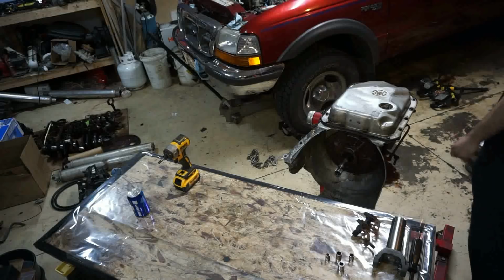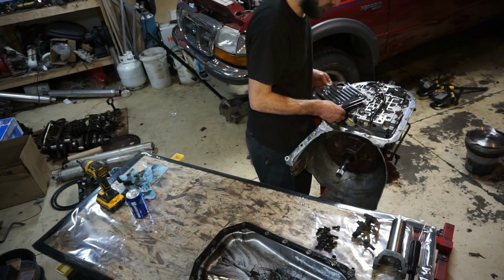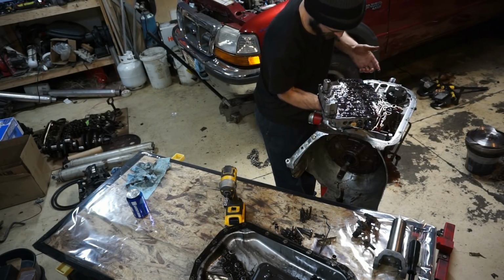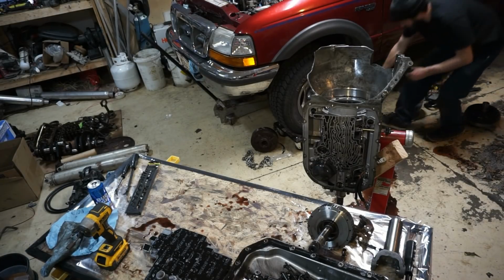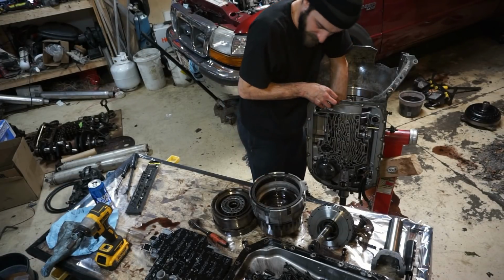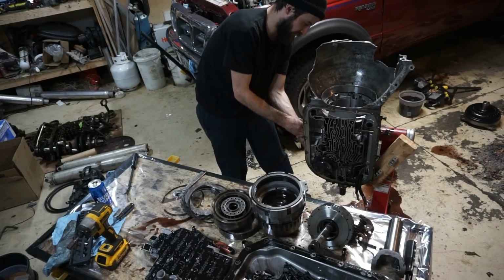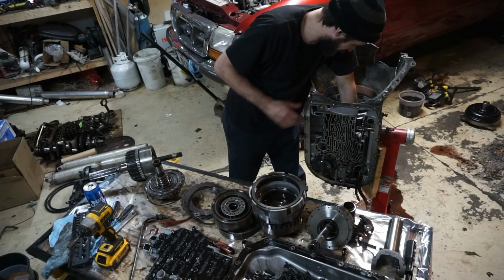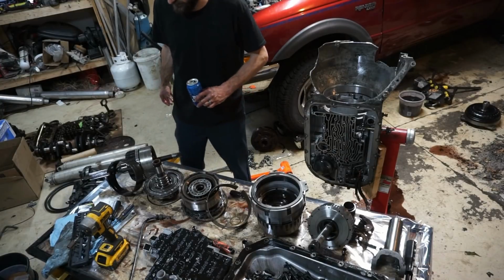LETS TRY TO FIGURE THIS OUT!!! 4L80E EXPLODED WHY - a21bravo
Trying to figure out the cause of my 4l80e failure. This trans was a fresh rebuild with about 1k miles on it so this doesn't make sense... let's dig deeper.